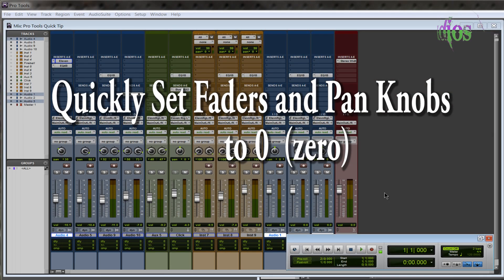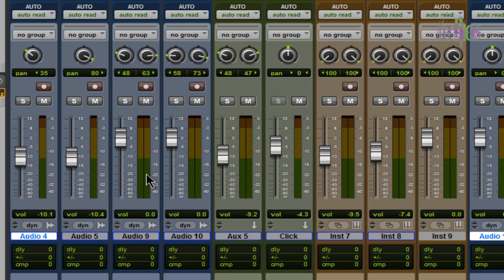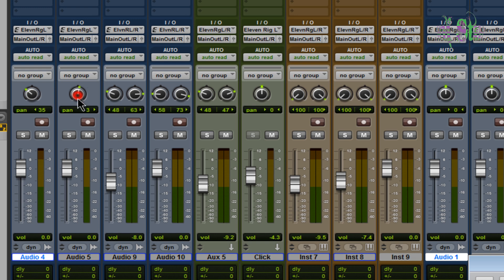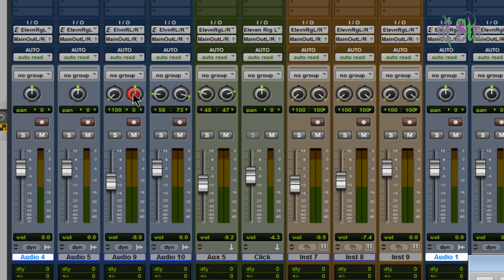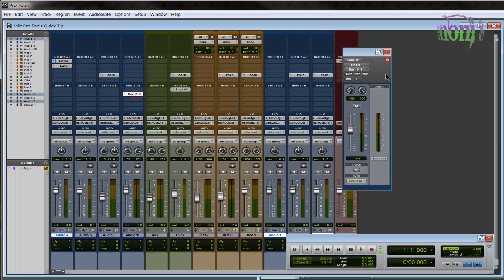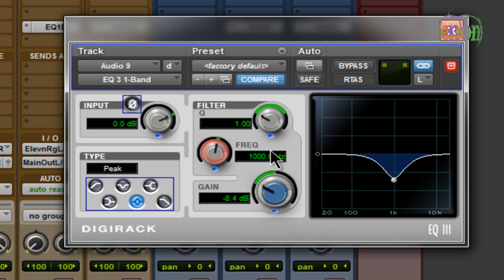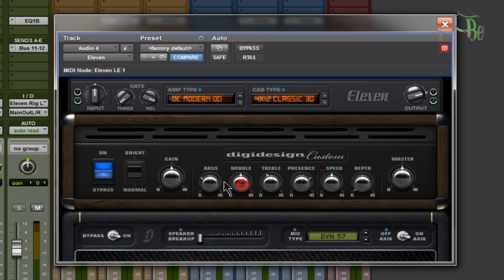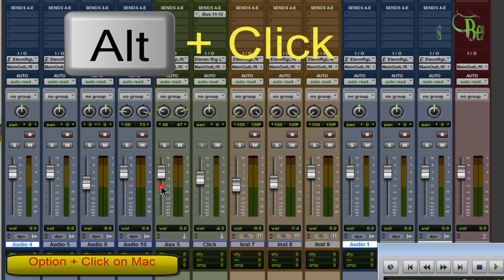Default Faders, Pan Knobs, and Other Parameters - Pro Tools Quick Tip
Best Viewed in full screen 1080p!  How to quickly set parameters to Zero or their Default position in Pro Tools.